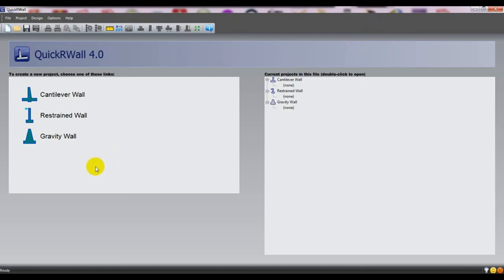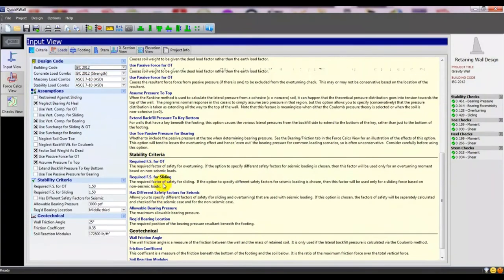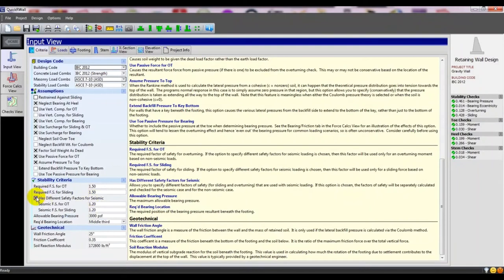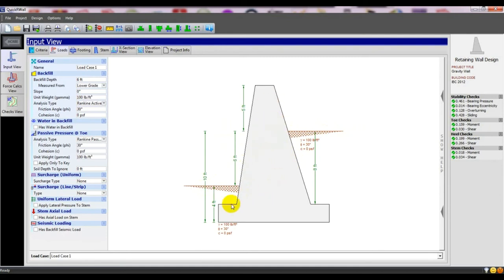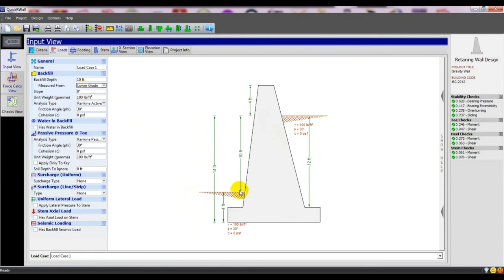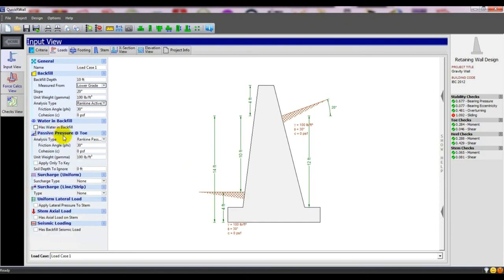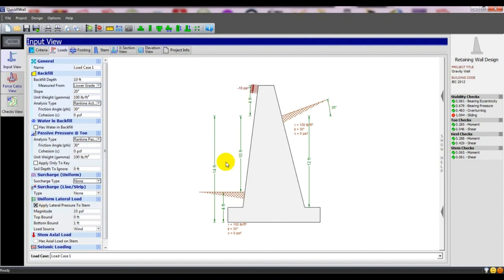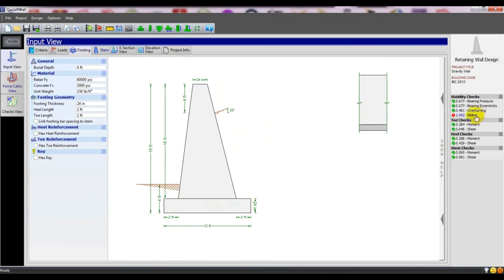IES QuickSuite Full Tutorials | Gravity Retaining Wall Design | Concrete Retaining Wall Design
Learn to design beams, columns, foundations/footings, and retaining walls with IES Quick Suite 4.0. This comprehensive tutorial series covers step-by-step instructions for structural modeling, analysis, and design, ensuring accuracy and compliance with standards. Perfect for civil engineers, students, and professionals aiming to master Quick Suite 4.0 for efficient structural design. Watch now and elevate your skills!